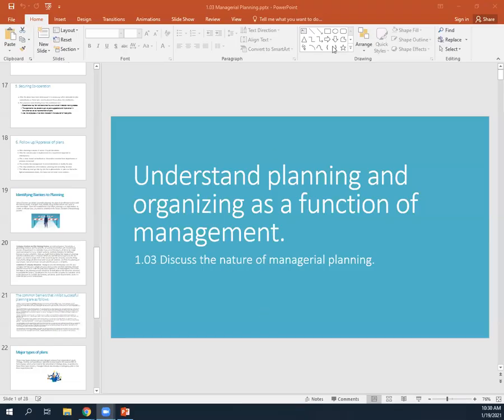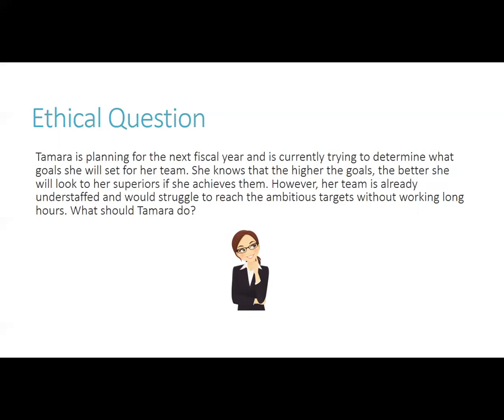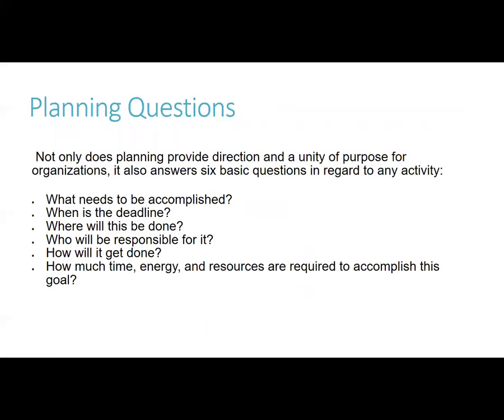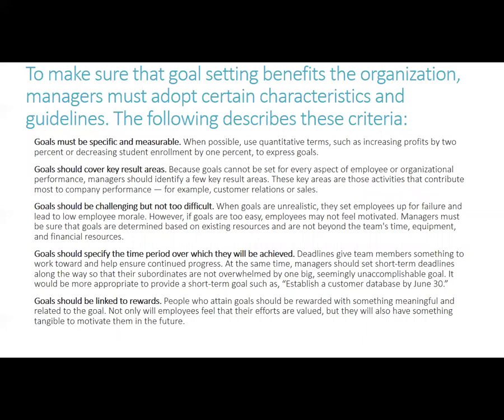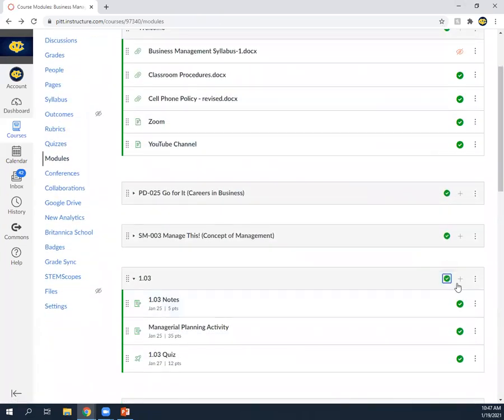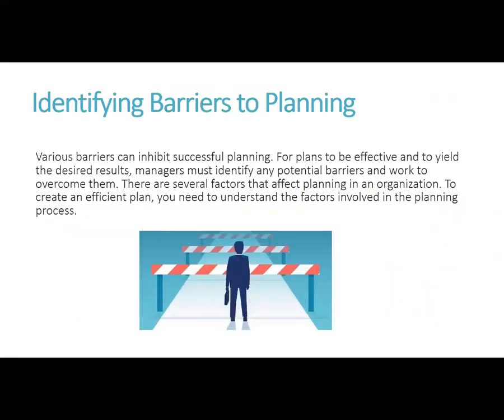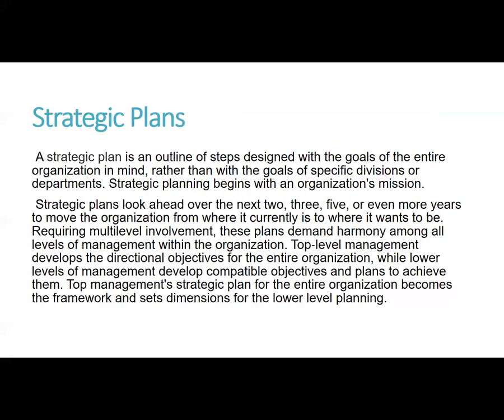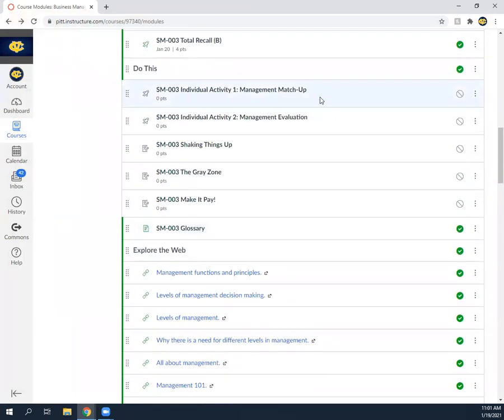Business Management 1/19/2021